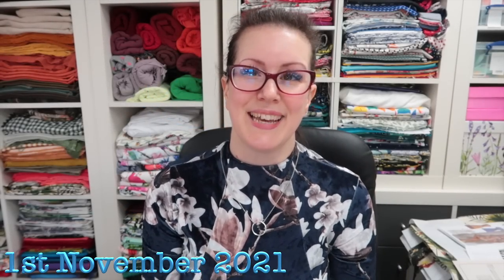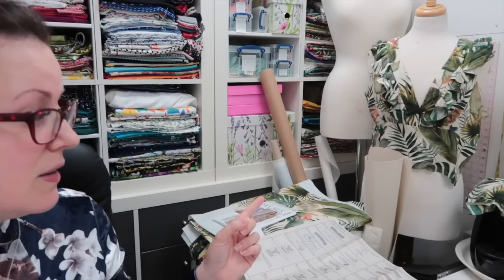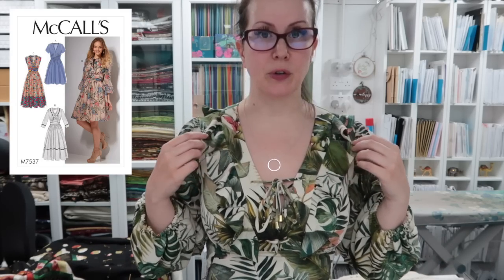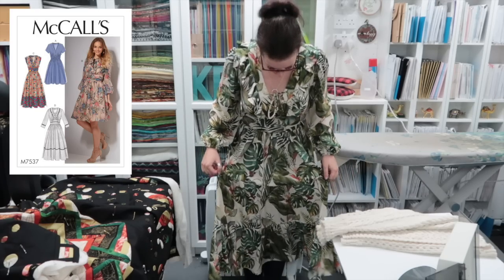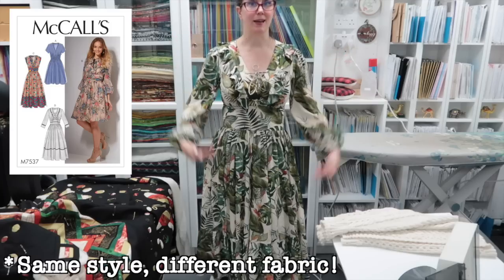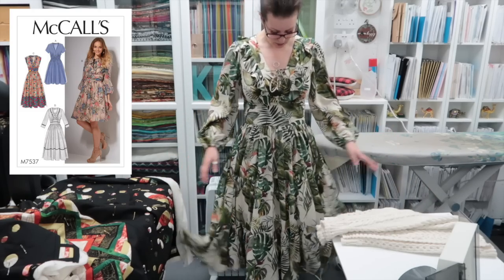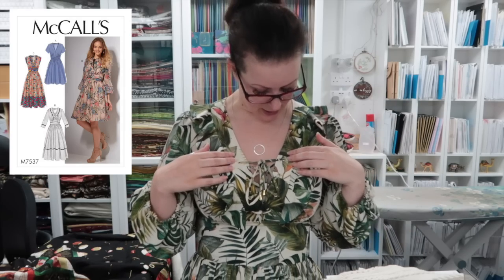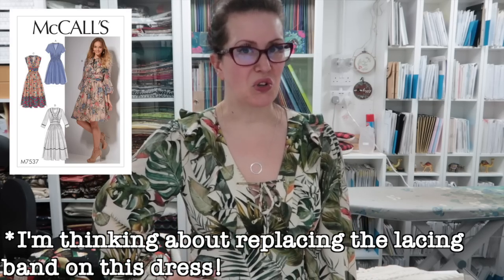Finishing The McCalls 7537 Ruffly Dress of Dreams :: Daily Waffle 2021 :: Day 889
Hey Peeps! I'm not sure if it's clear but I LOVE this dress 😍. It's so ruffly and pretty. I am thinking about redoing the lacing band as it's bugging me that the eyelets are only but other than that I'm very happy with it.

THINGS I MENTION ::

McCalls 7537

Velvet fabric from the The Textile Centre - Sold Out